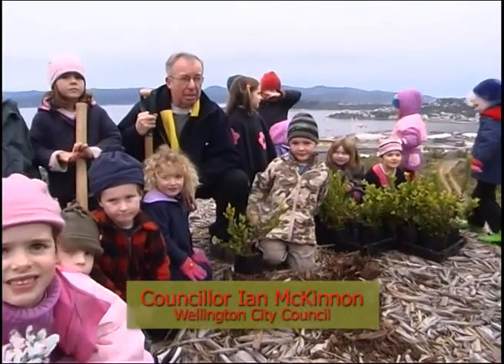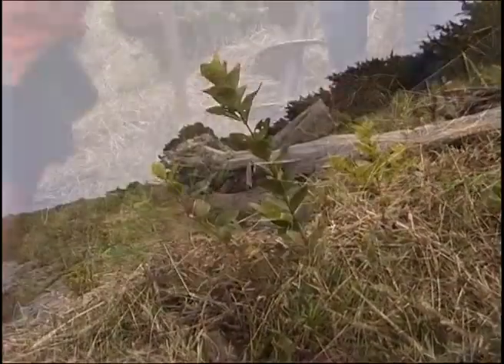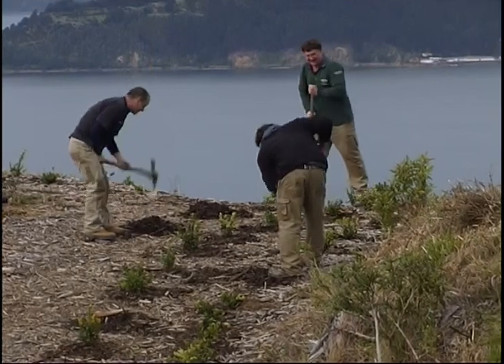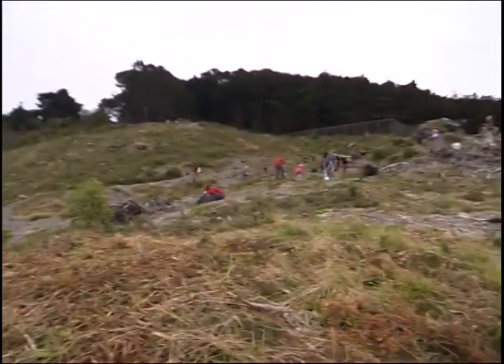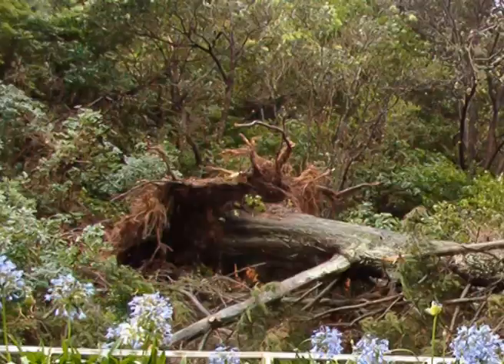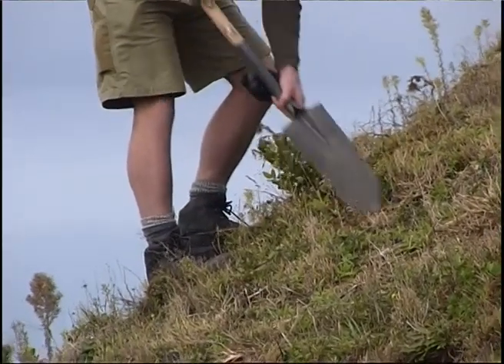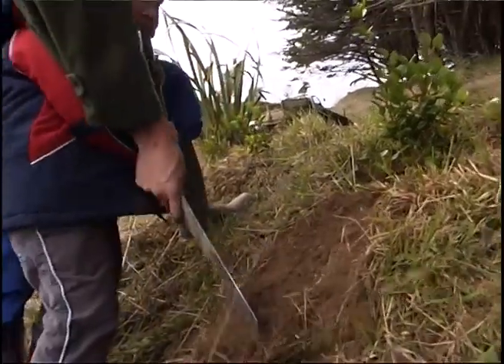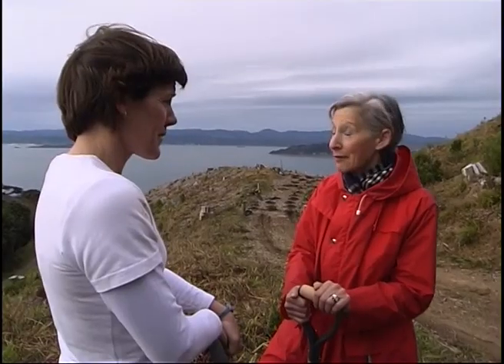Project Crimson Trust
A DVD to help raise funds for this fantastic project with the help of Wadestown Side School students, parents and staff planting the future of Tinakori hill!